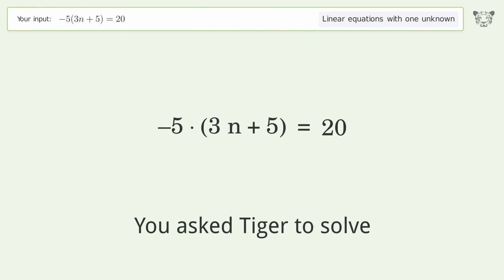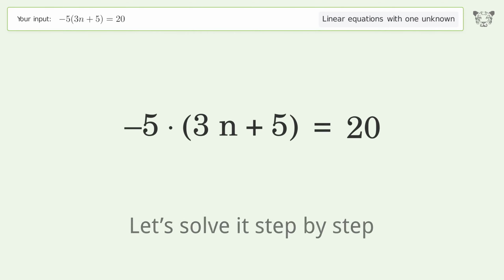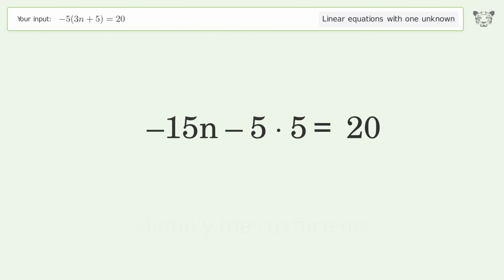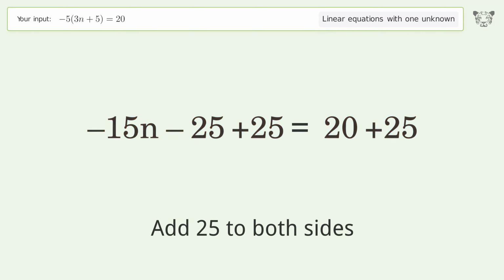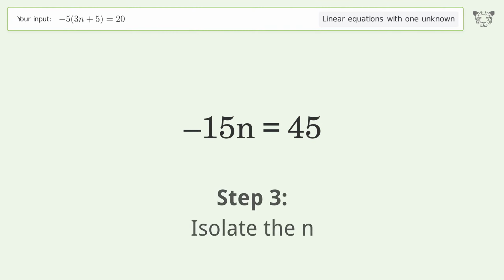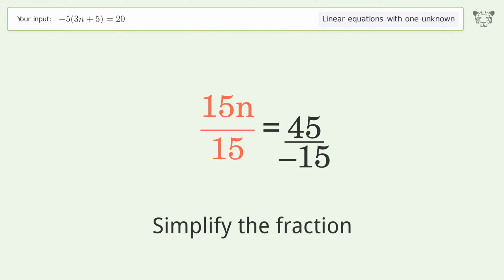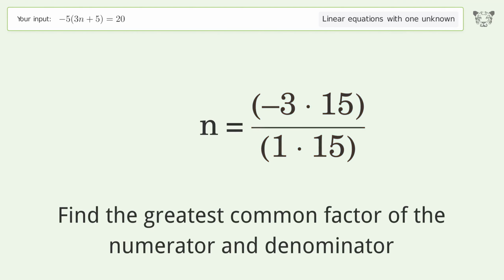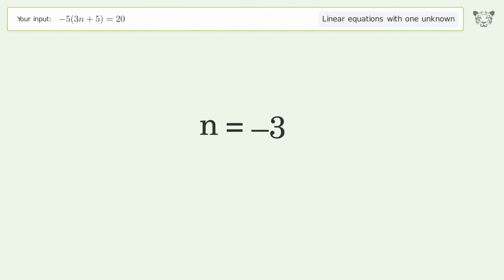Linear equation with one unknown: Solve -5(3n+5)=20 step-by-step solution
Solving -5(3n+5)=20 using the linear equation with one unknown solver

for a step-by-step and more tips and tricks for dealing with linear equations with one unknown.